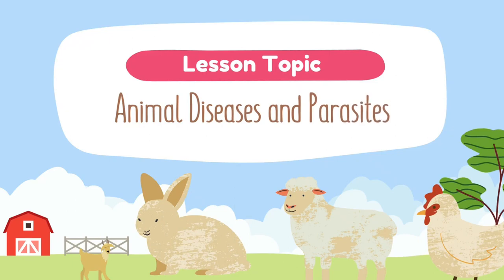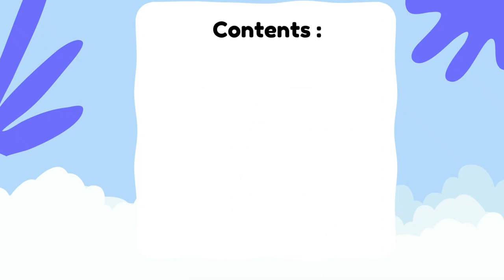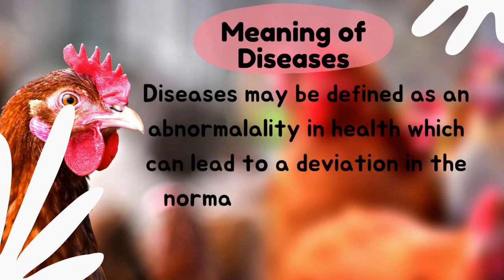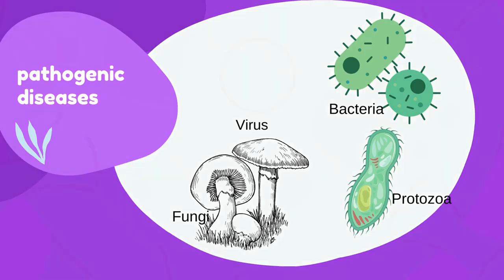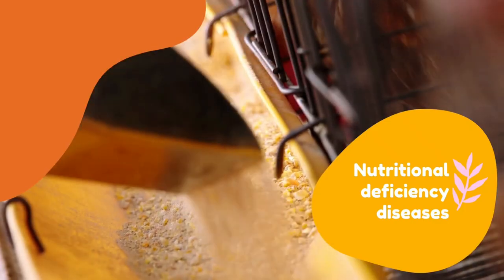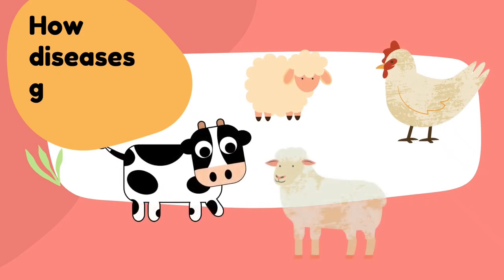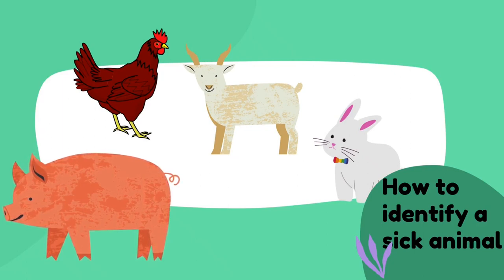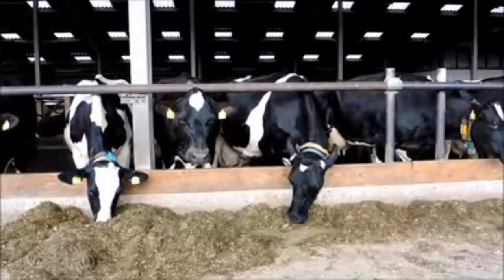Animal Diseases Lesson I